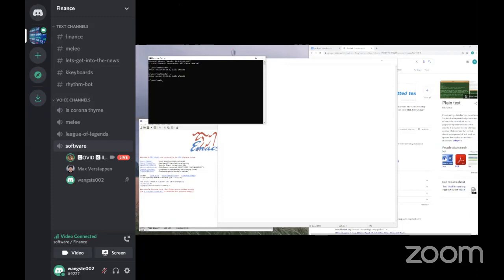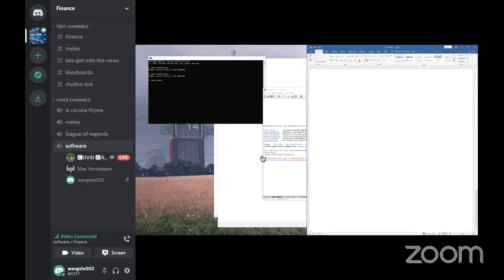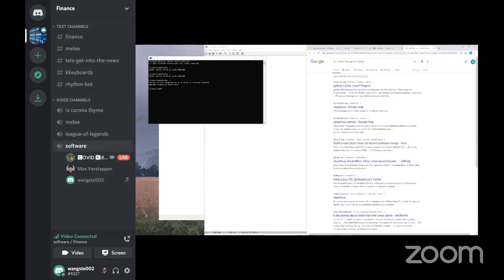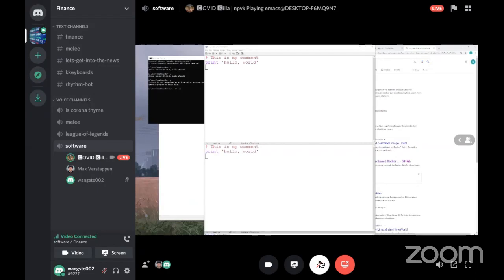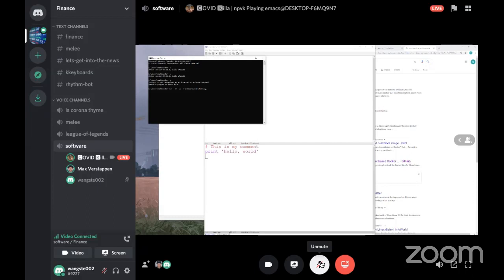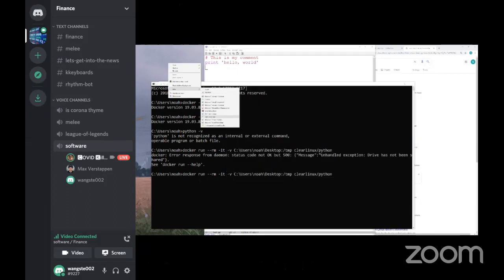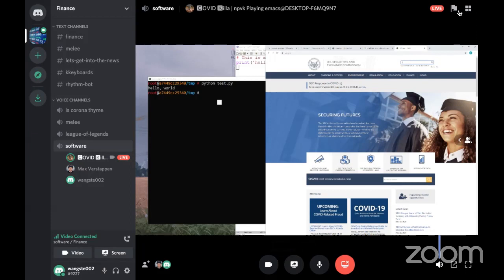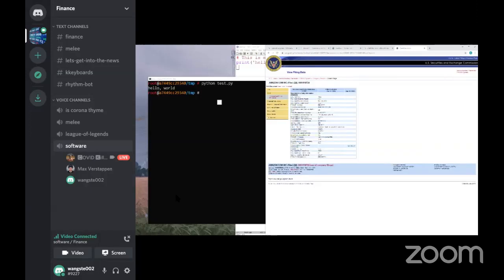Introduction to Python Programming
Join us in learning what Python is and what it does with teaching from Noah Pavuk
(minimum software required to run the programs)
VMWare fusion is recommended